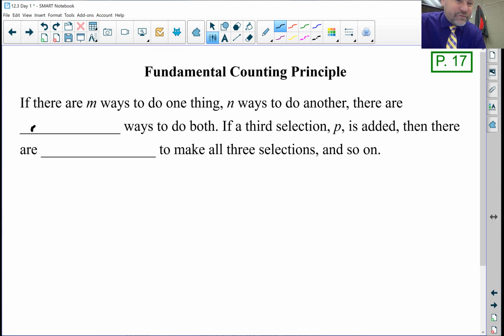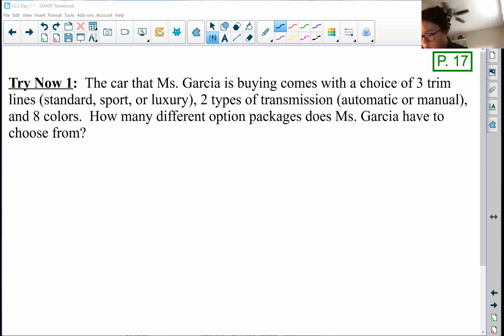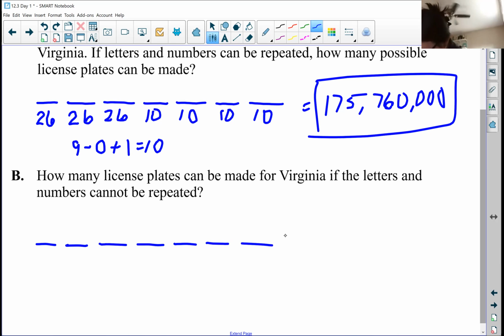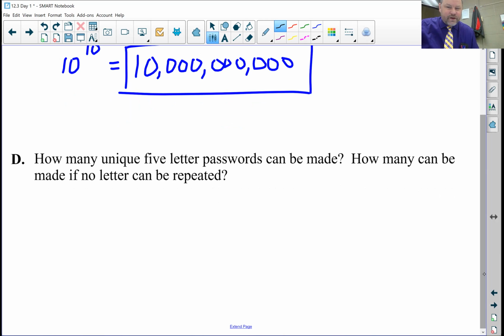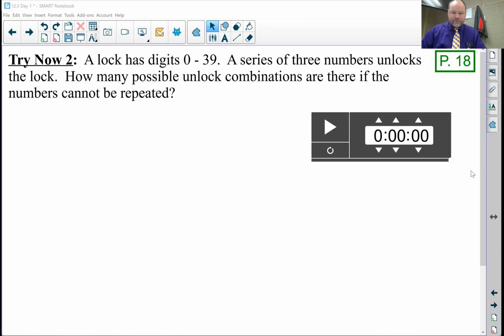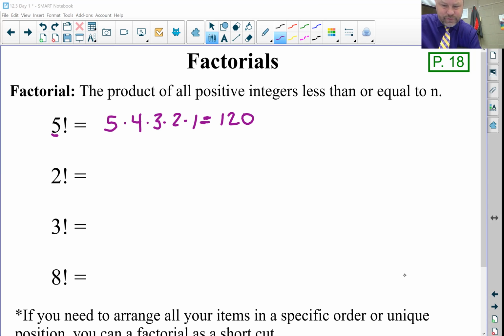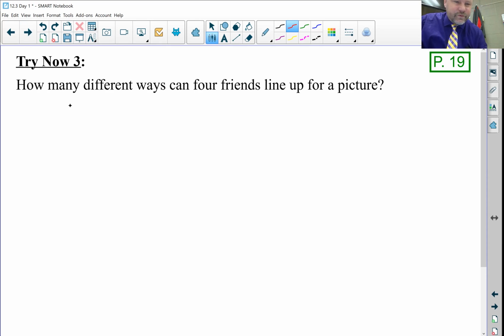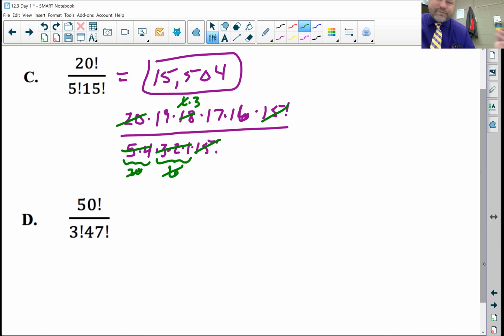12.3 Combinations and Permutations Day 1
A recording of my 2nd hour class